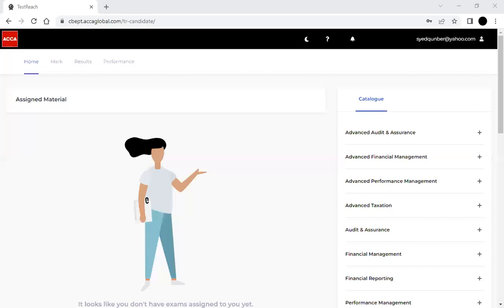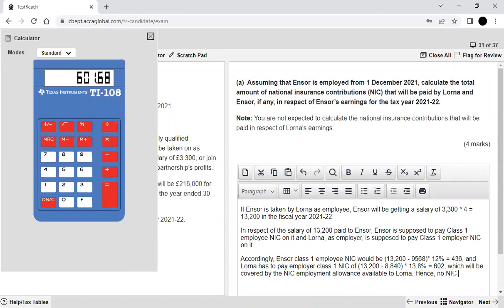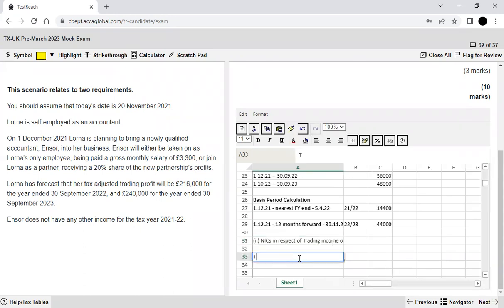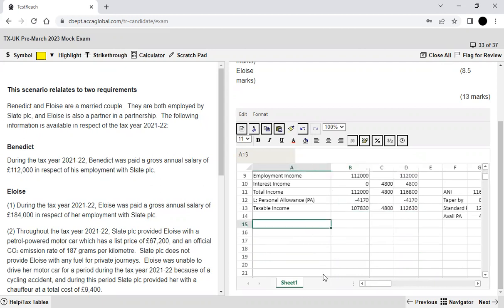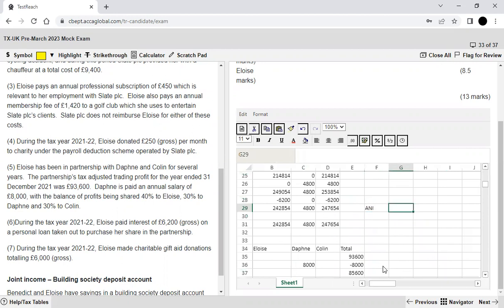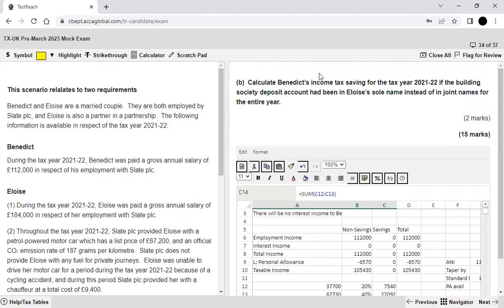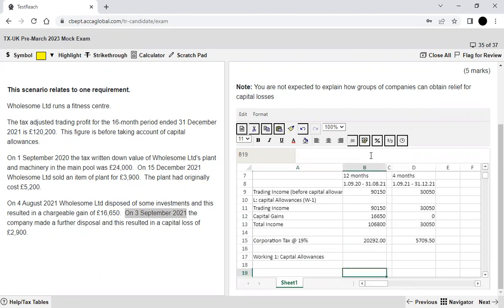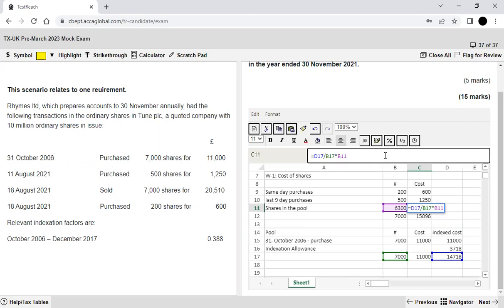ACCA | F6 | TX - Taxation Revision Class 02 | (Eng)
ACCA Revision Marathon | English | Class 02
Course: ACCA F6 | Taxation Practices (TX)
Faculty: Qunber Raza (ACCA)

To help ACCA students prepare for the exam at best @EscribirAcademy  has arranged an ACCA REVISION MARATHON.